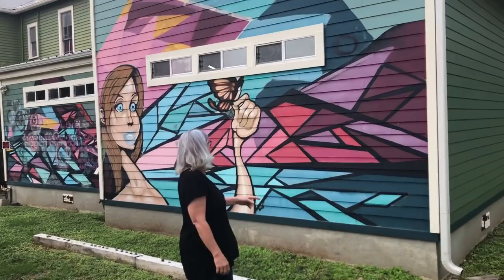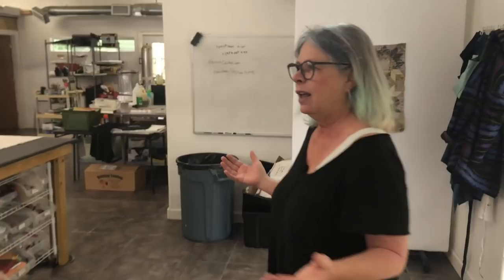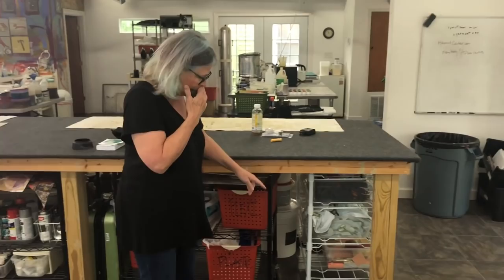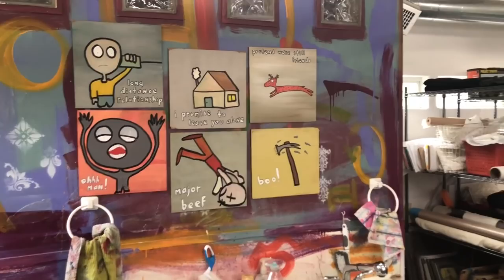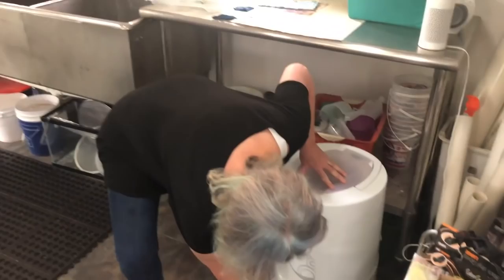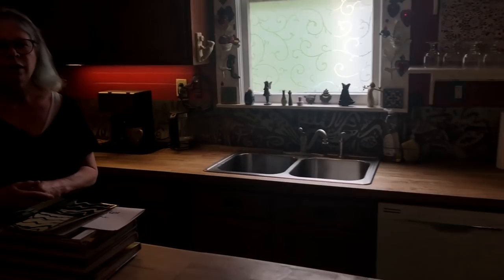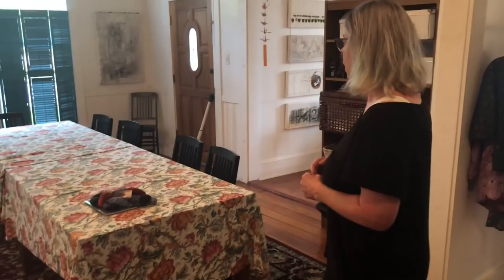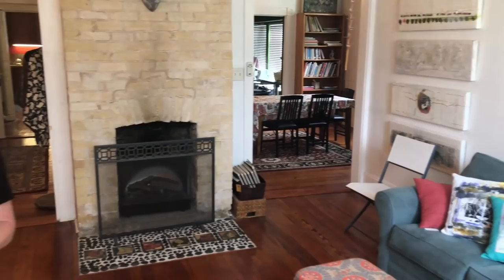Studio Tour!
Join me for a short studio tour and have some fun picturing yourself working here in San Antonio! It’s a dream studio for anyone who needs inspiration and a retreat into personal creative space.

We are growing a vibrant, creative community online!